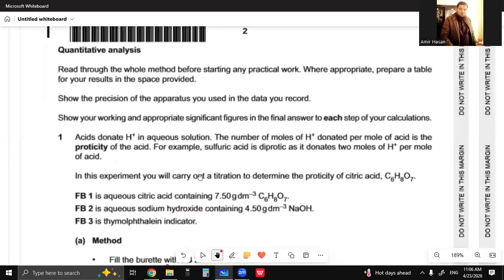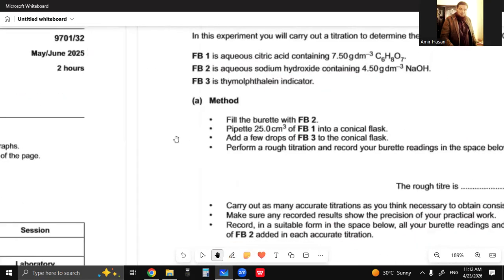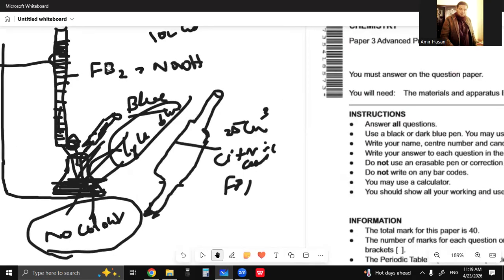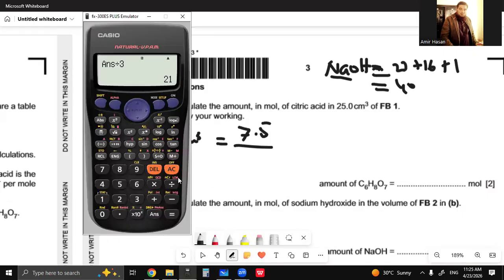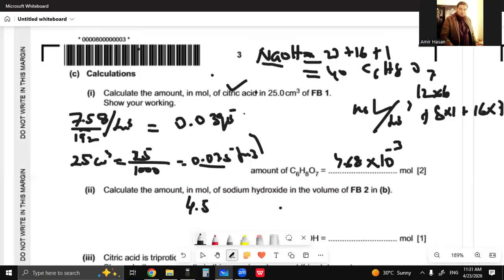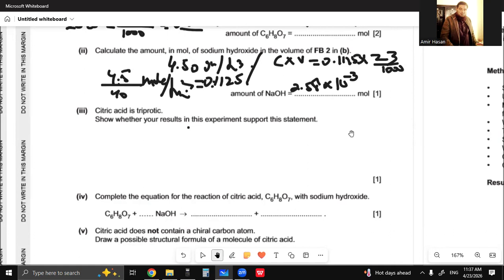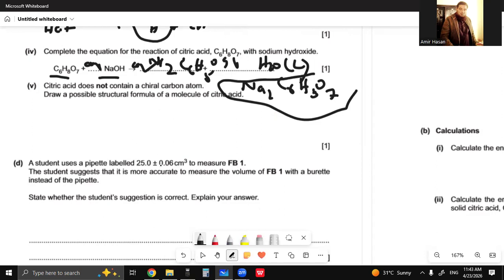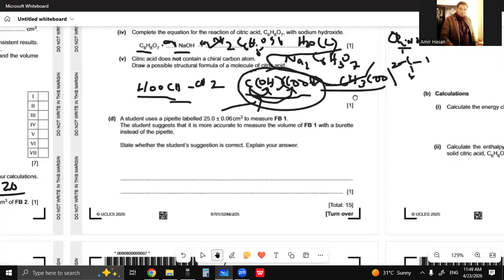AS chemistry important question and past paper solution with Amir Hasan